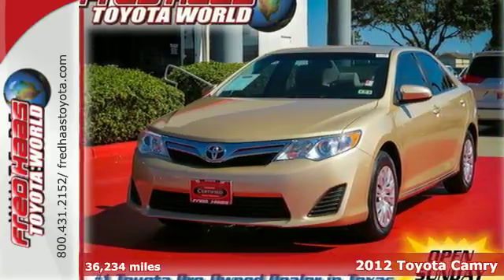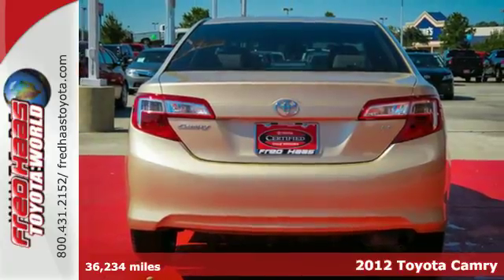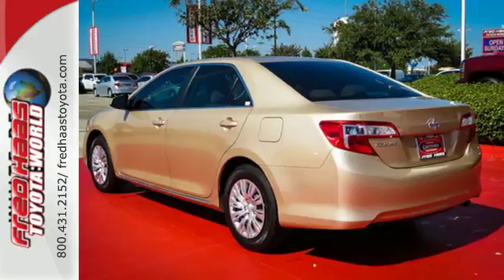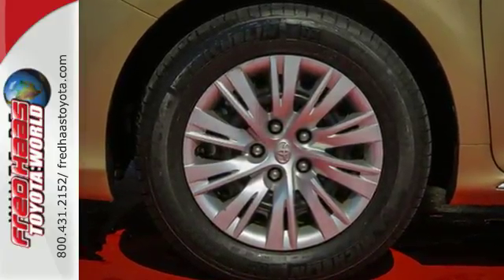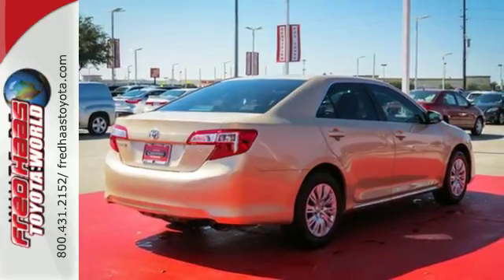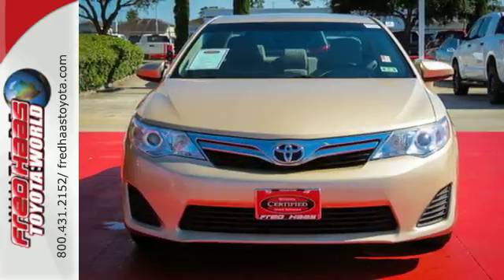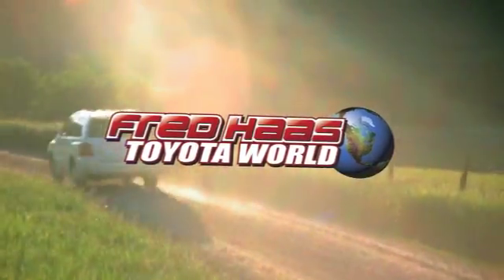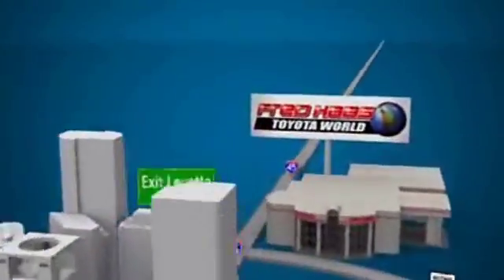2012 Toyota Camry Spring Houston, TX CU041654T - SOLD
Year: 2012
Make: Toyota
Model: Camry
Trim: 4 Door Car
Engine: 2.5L 4 Cylinder Engine
Transmission: 6-Speed A/T
Color: BEIGE
Mileage: 36234
Stock #: CU041654T
VIN: 4T1BF1FKXCU041654

Address:
20400 I-45 North